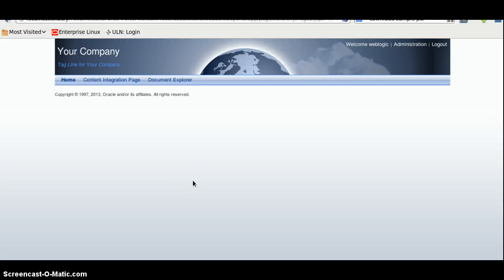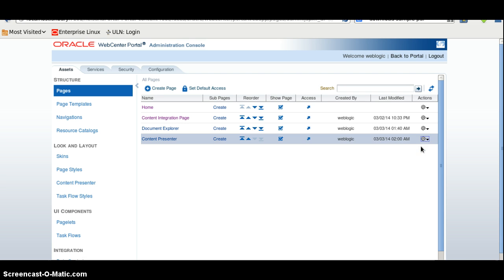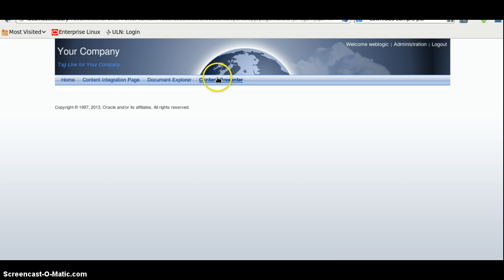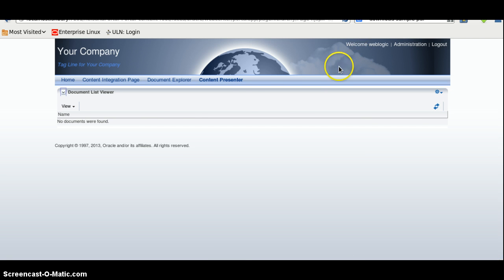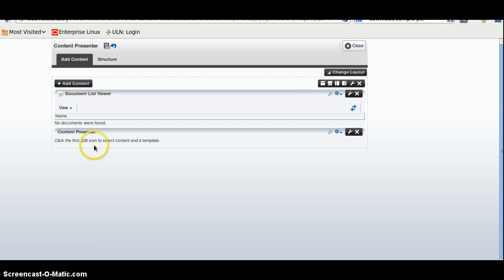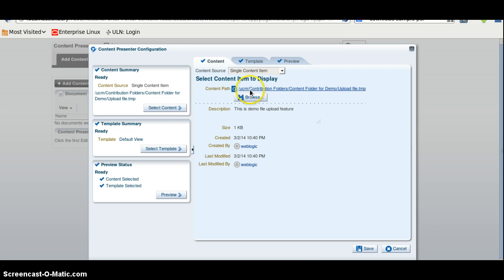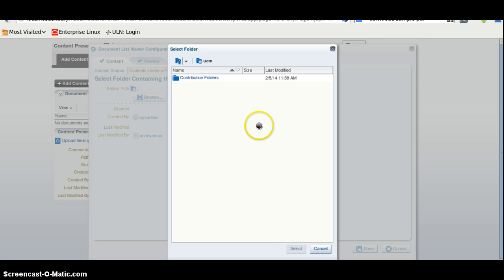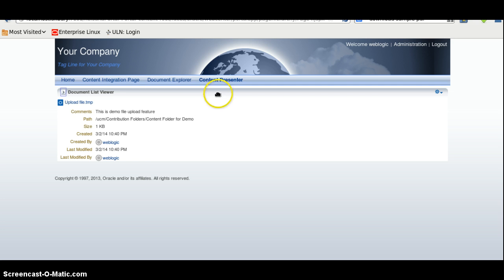Content Presenter in Webcenter Portal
Video describe Content Presenter & document list viewer in Webcenter Portal